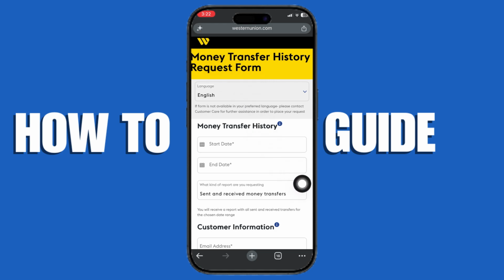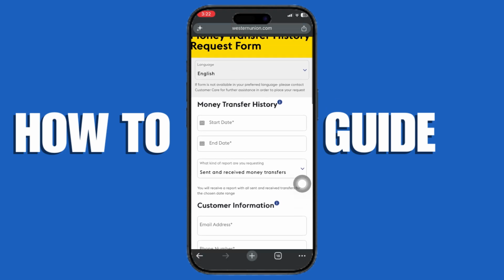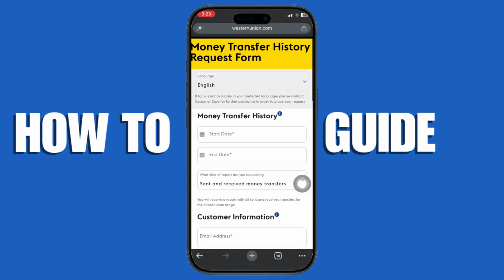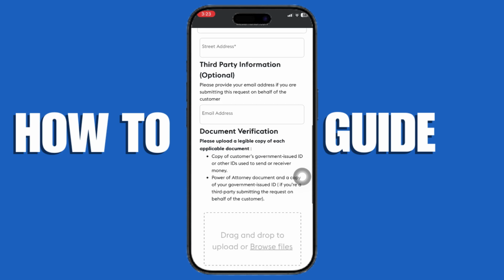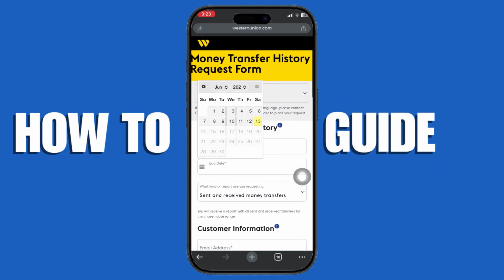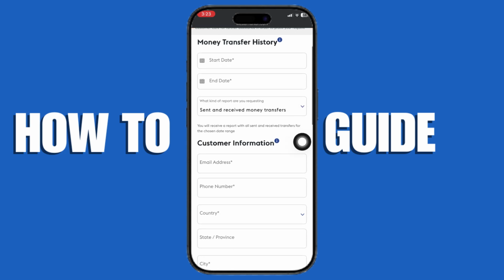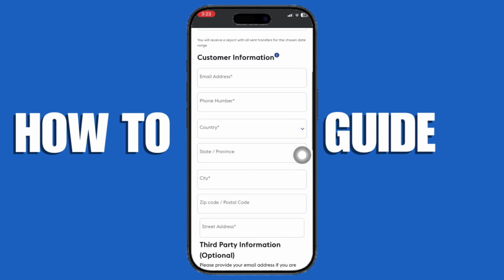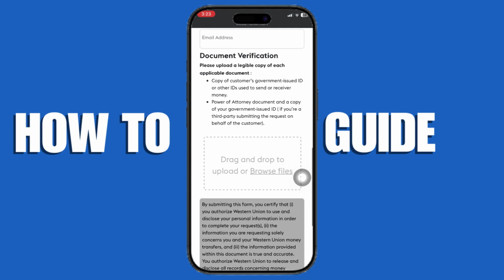How To See Transaction History On Western Union (Easy Guide)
To check your Western Union transaction history, this video shows you step-by-step how to easily view all your past transfers using the Western Union app or website. Learn how to see transaction history on Western Union, track your money transfer history, and access your records after Western Union login. Whether you sent or received money, you can quickly check Western Union history anytime for complete details of your transactions.